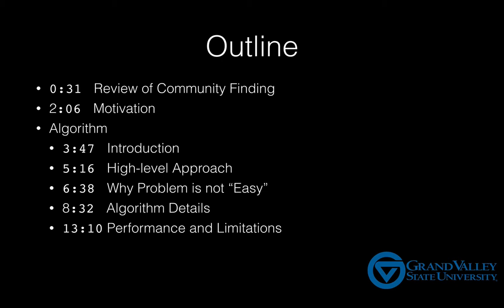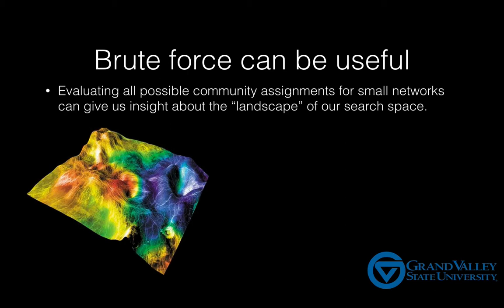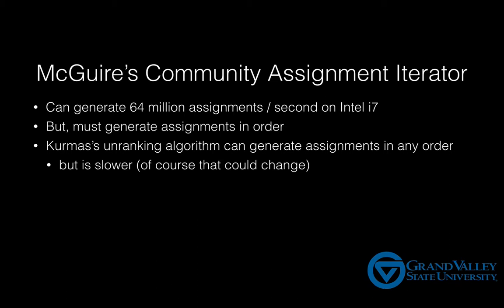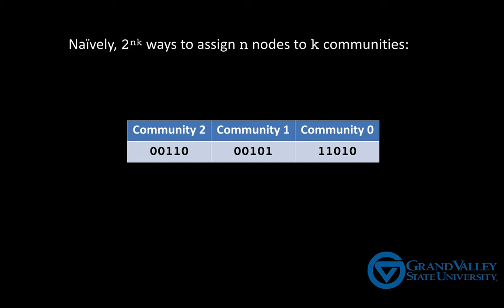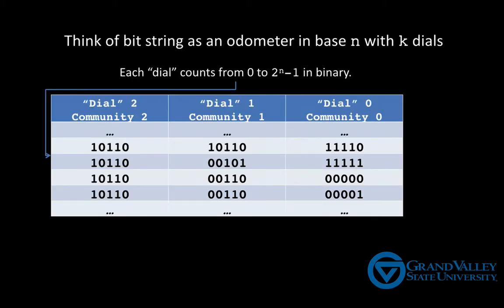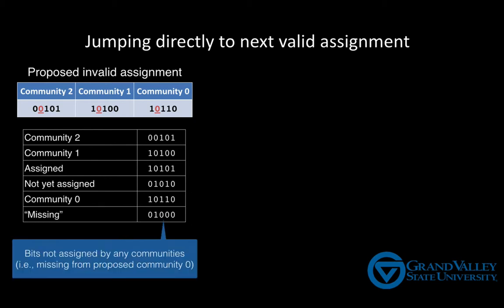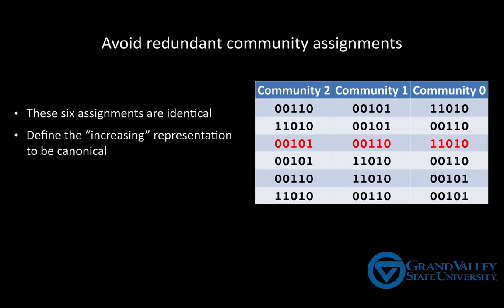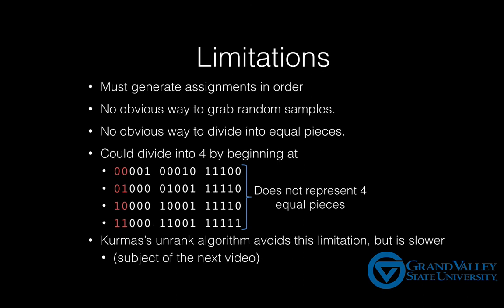Video 2: Iterating Over All Community Assignments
An explanation of Hugh McGuire's algorithm for iterating over all community assignments.  (In more formal mathematical terms, McGuire's algorithm iterates over all k-covers of n.)